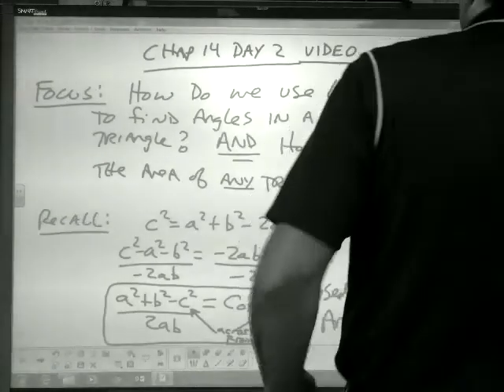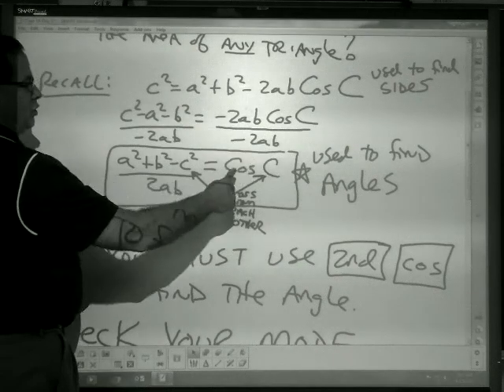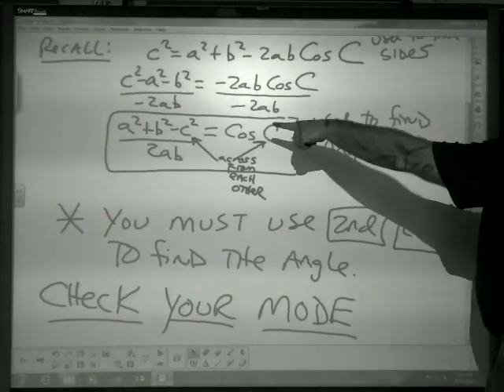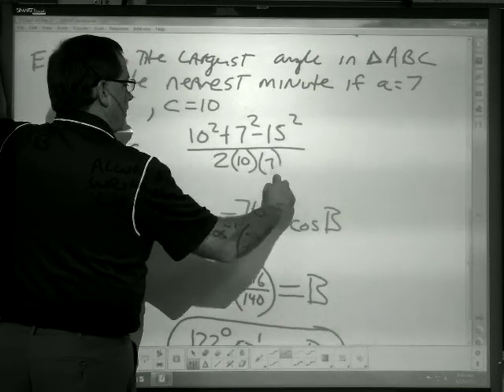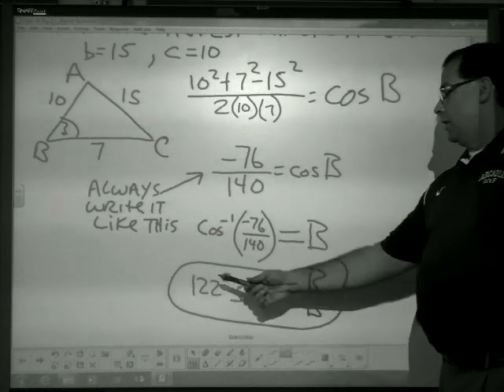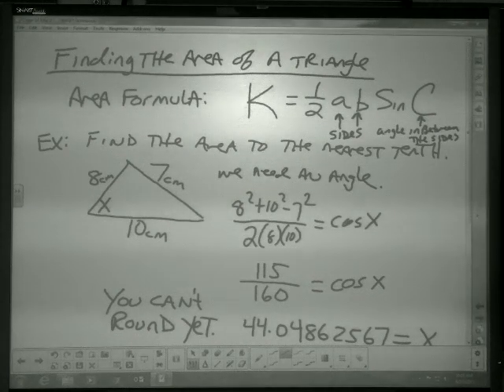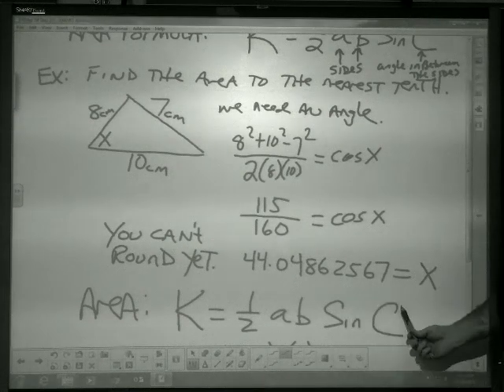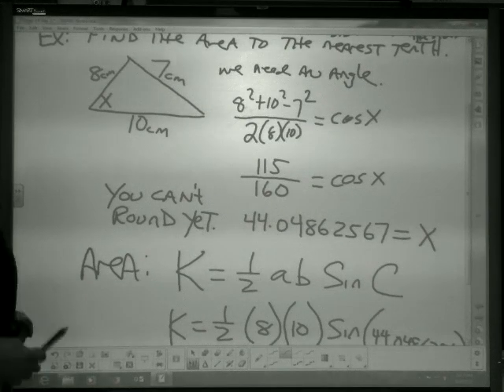Alg2/Trig Chap 14 Day 2